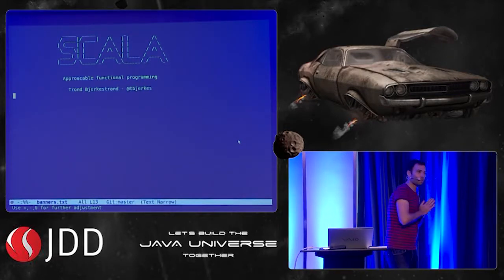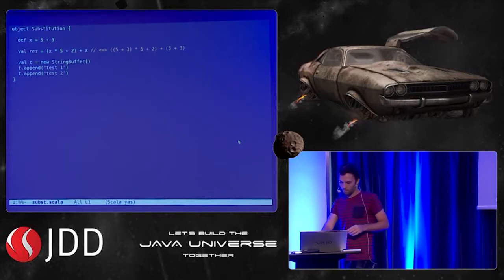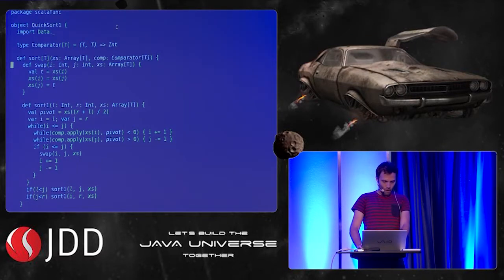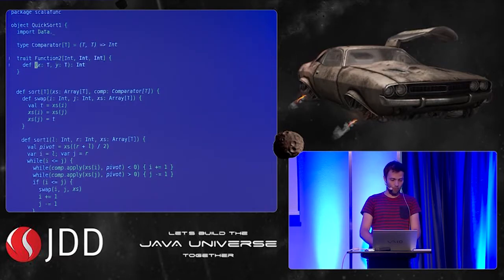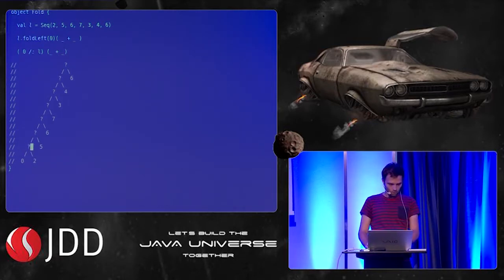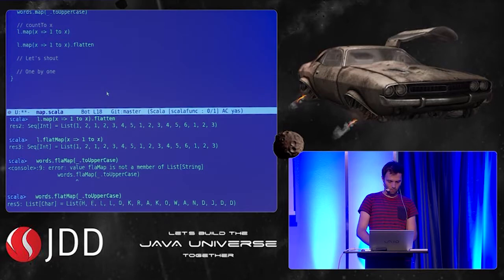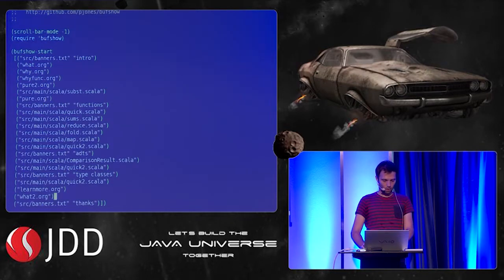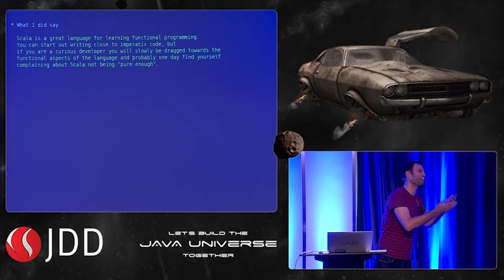JDD2014: Scala, approachable functional programming (T.Bjerkestrand)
In this talk Trond will go into why Scala is a great language for learning functional programming.
We will see examples of using lambdas, higher order functions, immutable variables and data structures, pattern matching and for comprehensions to simplify our code.
In addition, we will look into how the Scala compiler and it's strong type system helps us avoid bugs and how we can structure our code to take full advantage of it.